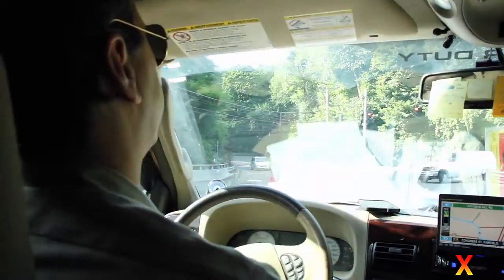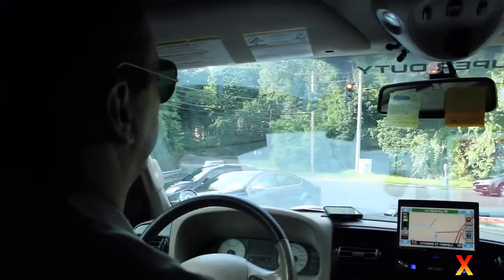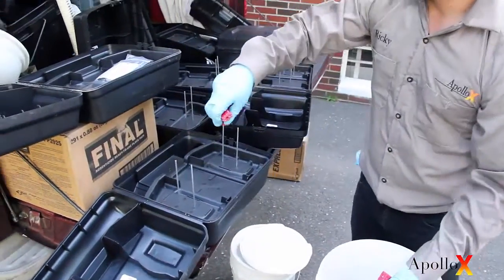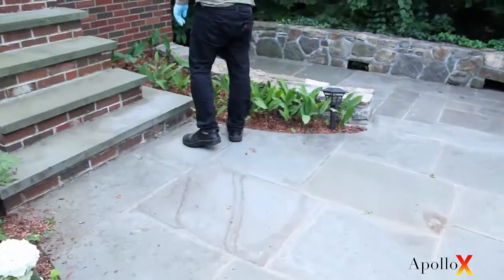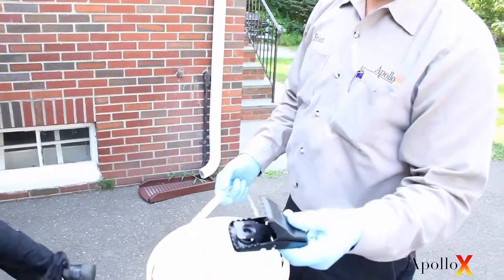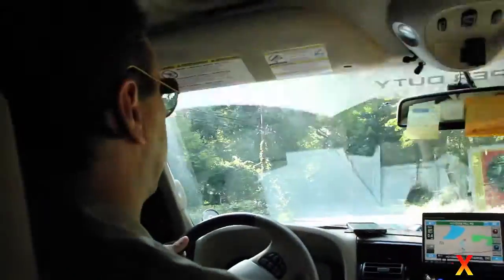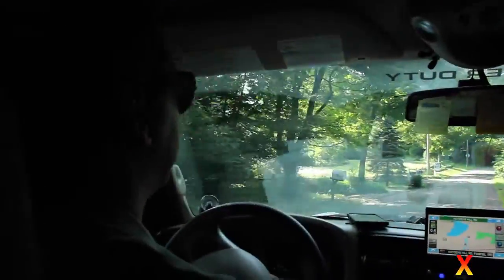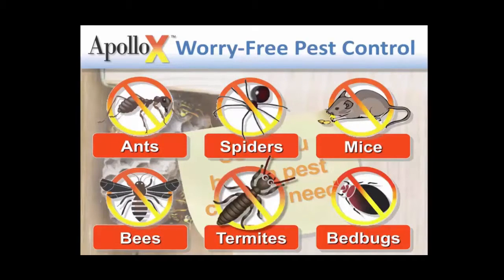Rodent Extermination Demonstration – ApolloX Pest Control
Watch ApolloX Pest Control safely and cleanly exterminate rodents from a residential home.